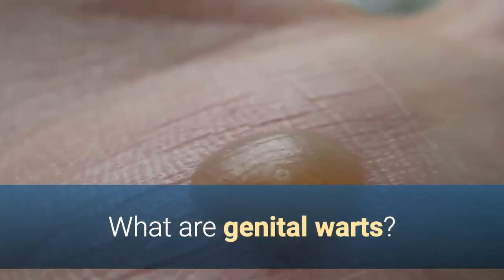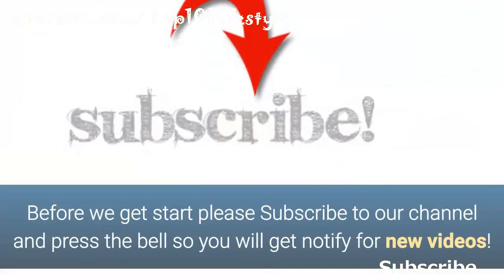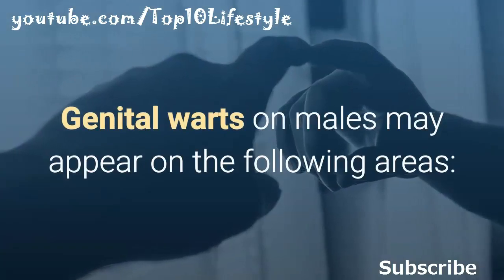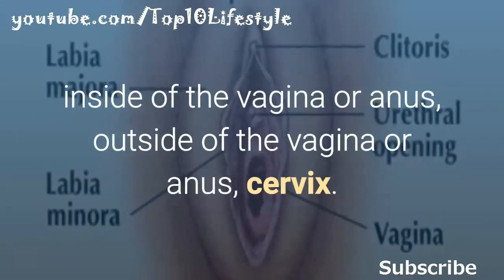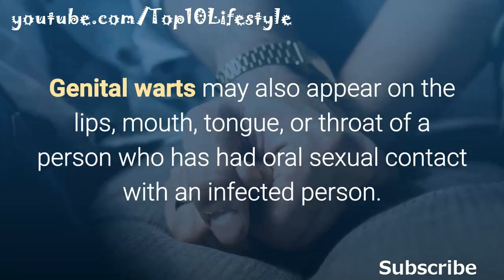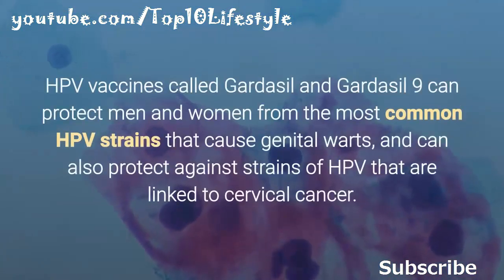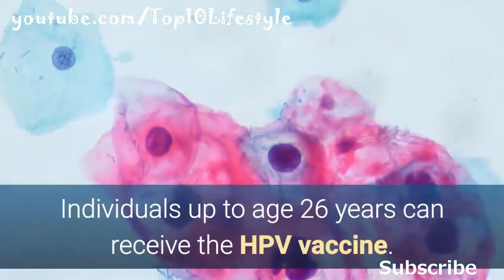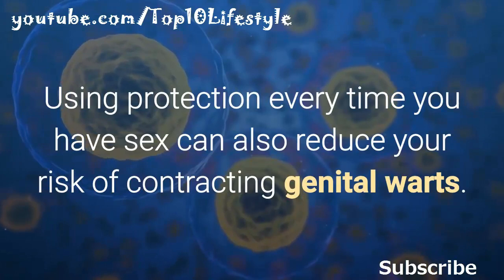What are genital warts? Symptoms, Causes, and Treatment ✔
In this video we will discuss about what are genital warts, what are genital wart symptoms, genital warts causes, and genital warts treatment. so keep watching till end.

Highlights:

1. Genital warts are caused by the human papillomavirus (HPV).

2. Genital warts affect both women and men, but women are more vulnerable to complications.

3. Genital warts can be treated, but they can come back unless the underlying infection is also treated.

What are genital warts?
Genital warts are soft growths that appear on the genitals. They’re a sexually transmitted infection (STI) caused by certain strains of the human papillomavirus (HPV). Genital warts can cause pain, discomfort, and itching. They’re especially dangerous for women because some types of HPV can also cause cancer of the cervix and vulva.

HPV is the most common of all STIs. Men and women who are sexually active are vulnerable to complications of HPV, including genital warts. Treatment is key in managing this infection.

What are the symptoms of genital warts?
Genital warts are transmitted through sexual activity, including oral, vaginal, and anal sex. You may not start to develop warts for several weeks or months after infection.

Genital warts are not always visible to the human eye. They may be very small and the color of the skin or slightly darker. The top of the growths may resemble a cauliflower and may feel smooth or slightly bumpy to the touch. They may occur as a cluster of warts, or just one wart.

Genital warts on males may appear on the following areas:

penis, scrotum, groin, thighs, inside or around the anus.

Genital warts in females may appear on the following area:

inside of the vagina or anus, outside of the vagina or anus, cervix.

Genital warts may also appear on the lips, mouth, tongue, or throat of a person who has had oral sexual contact with an infected person.

Even if you cannot see genital warts, they may still cause symptoms, such as:

vaginal discharge, itching, bleeding, burning.

If genital warts spread or become enlarged, the condition can be uncomfortable or even painful.

What causes genital warts?
Most cases of genital warts are caused by HPV. There are 30 to 40 strains of HPV that specifically affect the genitals, but just a few of these strains cause genital warts.

The HPV virus is highly transmittable through skin-to-skin contact, which is why it’s considered an STI.

In fact, HPV is so common that the Centers for Disease Control and Prevention (CDC) says that most sexually active people get it at some point. However, the virus doesn’t always lead to complications such as genital warts. In fact, in most cases, the virus goes away on its own without causing any health problems.

Genital warts are caused by strains of HPV that differ from the strains that cause warts on your hands or other parts of the body. A wart can’t spread from someone’s hand to the genitals, and vice versa.

Risk factors for genital warts:

Any sexually active person is at risk of getting HPV. However, genital warts are more common for people who:

are under the age of 30, smoke, have a weakened immune system, have a history of child abuse, children of a mother who had the virus during childbirth.

What are other possible complications of HPV?
HPV is the main cause of cancer in the cervix. It can also cause precancerous changes to the cells of the cervix, which is called dysplasia.

Other types of HPV may also cause cancer of the vulva, which are the external genital organs of women. They can also cause penile and anal cancer.

How are genital warts diagnosed?
To diagnose this condition, your doctor will ask questions about your health and sexual history. This includes symptoms you’ve experienced and any times you’ve engaged in unprotected sex, including oral sex.

Your doctor will also perform a physical examination of any areas where you suspect warts may be occurring.

It is declared that all Images use to make this video is from Google Search Google Advanced Search is used to find all images with usage rights free to re-use.

"Top 10 Lifestyle"